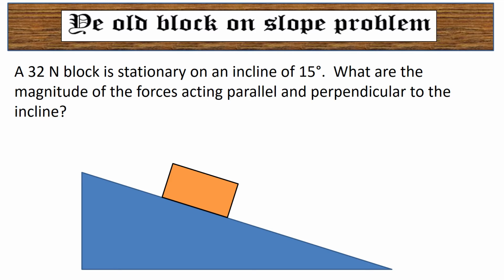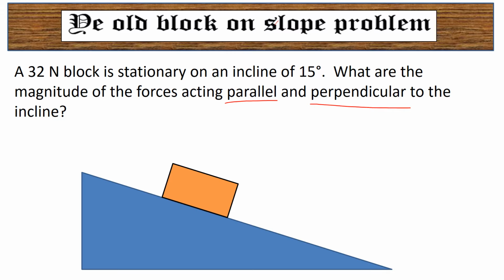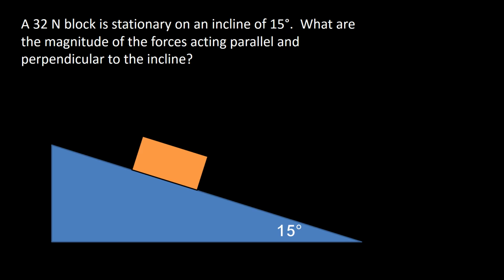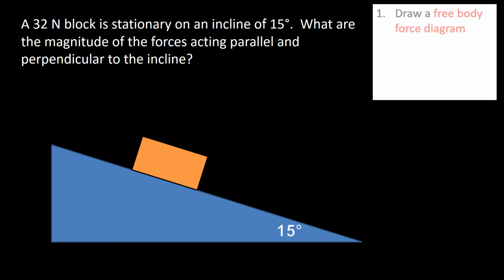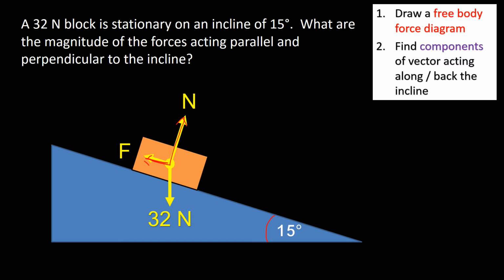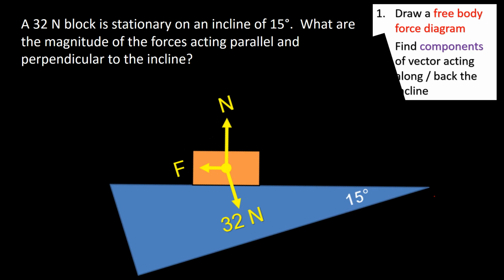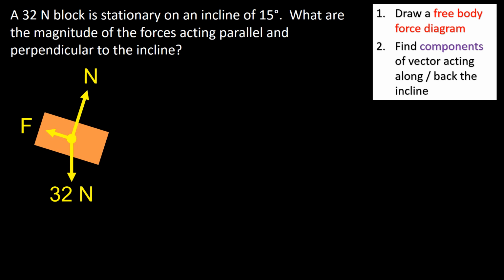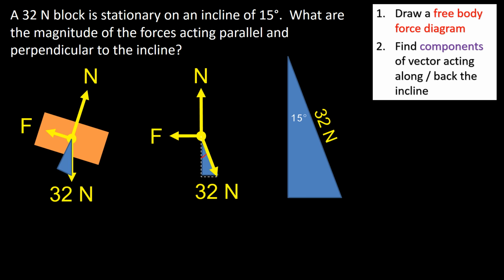Object on an incline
Calculate the forces acting on an object resting on an incline.

This problem would be done in a similar way was it moving at a constant speed as the forces would still be balanced.